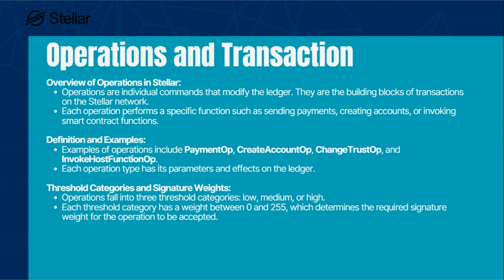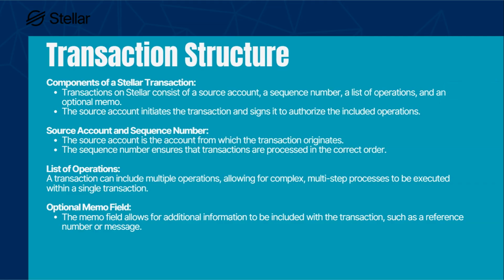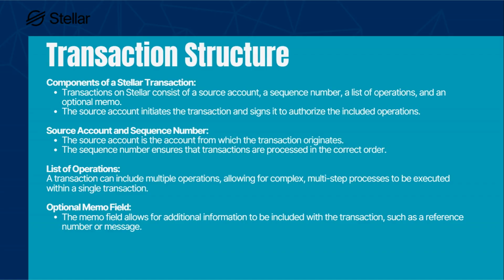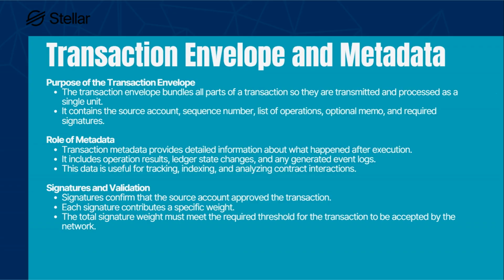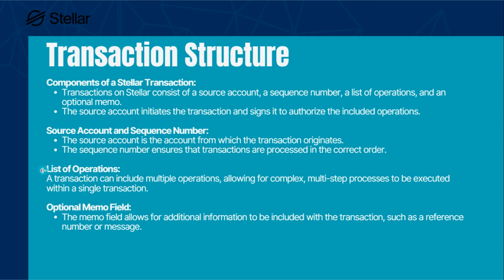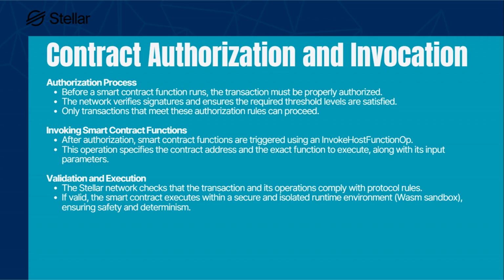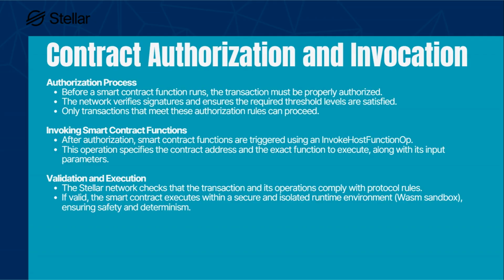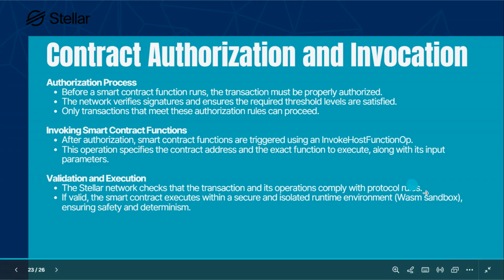Build on Stellar - Contract Authorization & Invocation (6)